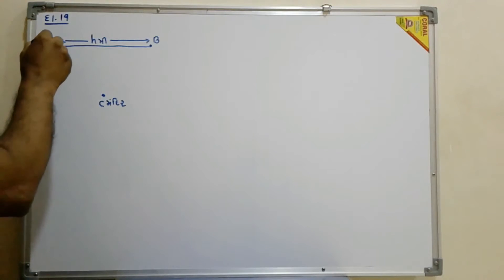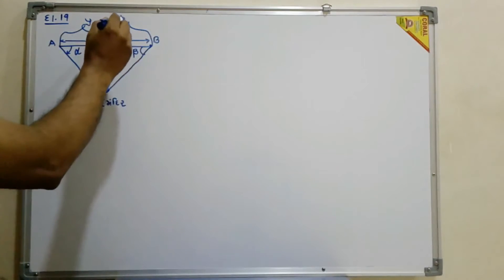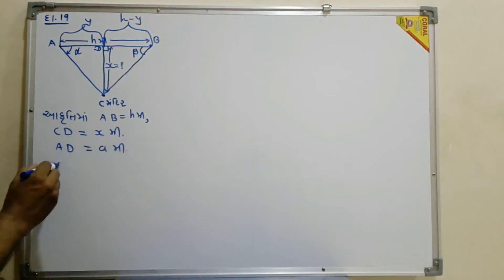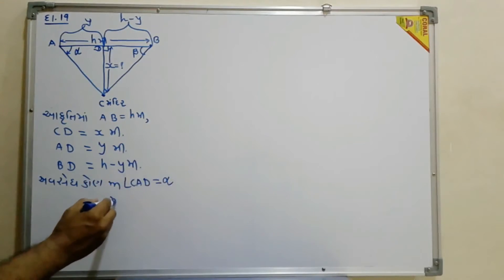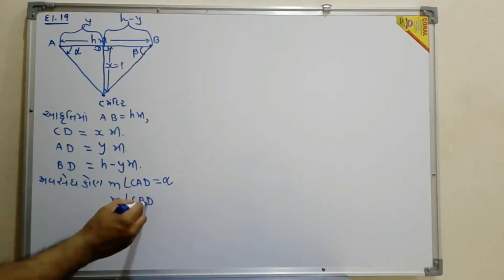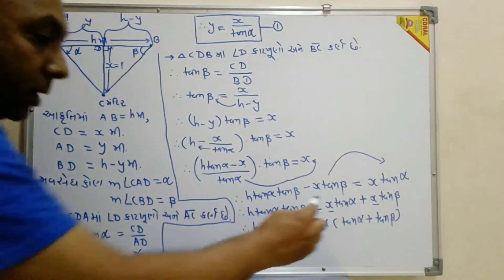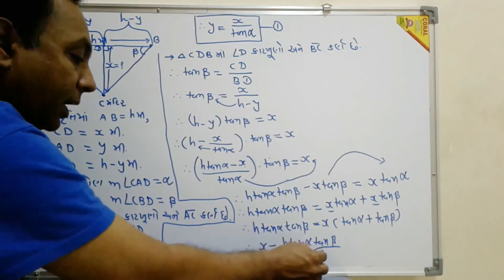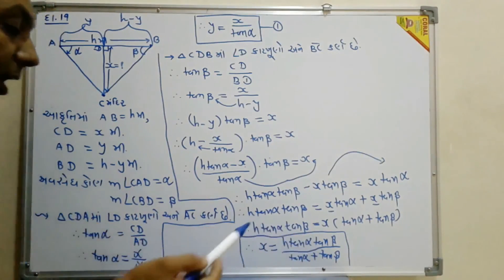STD.10 CHAP.10 ANTAR AND UNCHAI EXAMPL.19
ધોરણ-10    વિષય-ગણિત
પ્રકરણ-10. અંતર અને ઊંચાઈ
         દાખલો .19

h મી લાંબો પૂલ એક ખીણના બે છેડાને જોડે છે. ખીણની તળેટીમાં પૂલની નીચે એક  મંદિર આવેલું છે. મંદિરની  ટોચના પૂલના બે  છેડેથી  મળતા અવસેધકોણનું માપ α અને  β છે. તો સાબિત કરો કે મંદિરની ટોચથી પૂલની ઊંચાઈ (h(tanα.tanβ))/(tanα+ tanβ) છે.